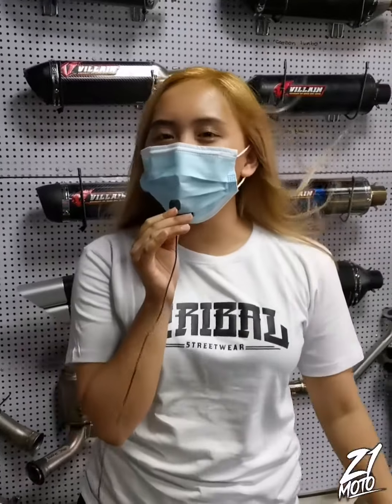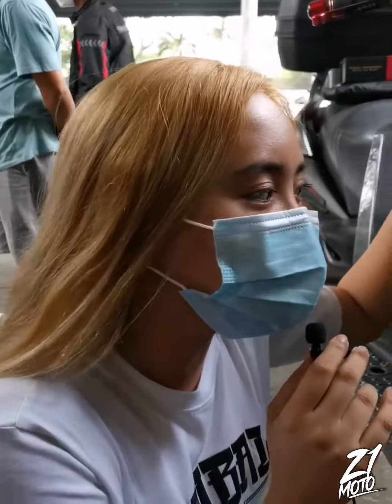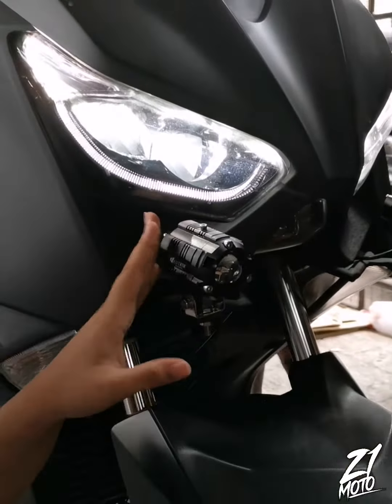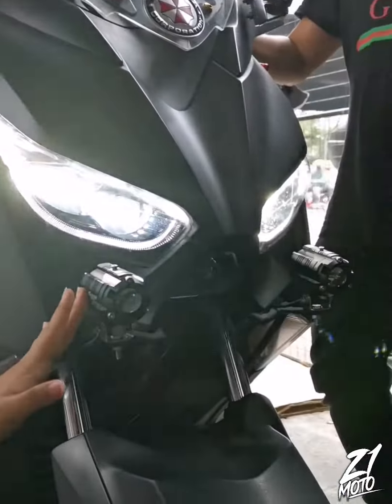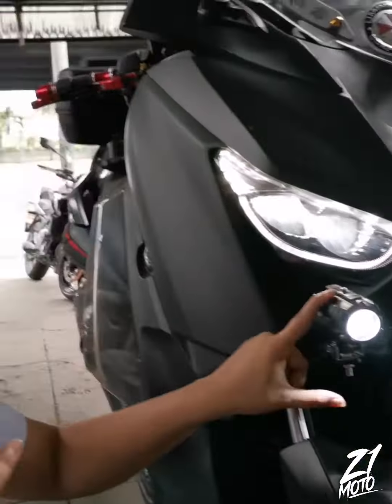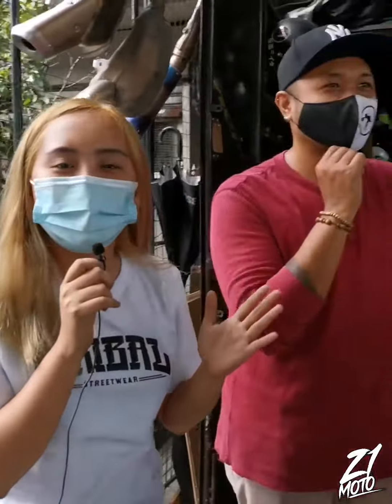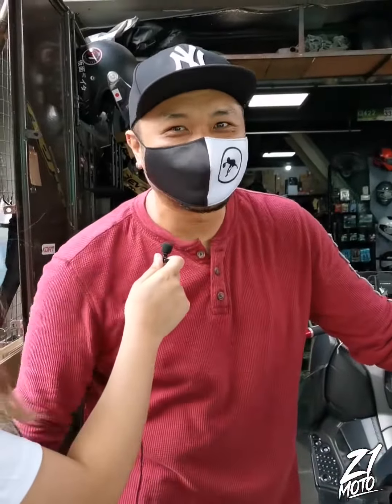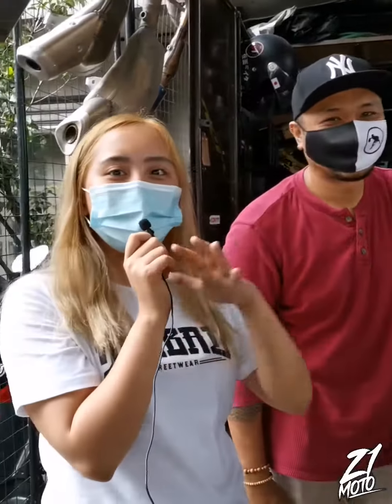Villain Octa & Villain Night Breaker | XMAX | Zero One Moto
🏍️Available at Ｚｅｒｏ Ｏｎｅ Ｍｏｔｏ！

𝐖𝐚𝐥𝐤-𝐢𝐧𝐬 𝐚𝐫𝐞 𝐚𝐥𝐰𝐚𝐲𝐬 𝐰𝐞𝐥𝐜𝐨𝐦𝐞!
📍 Sta. Agueda Bldg., KM.13, West Service Road, Merville, Parañaque City
📍 g.page/zeroonemoto